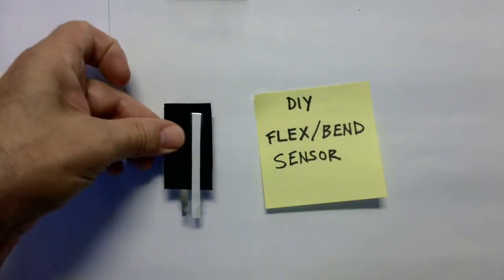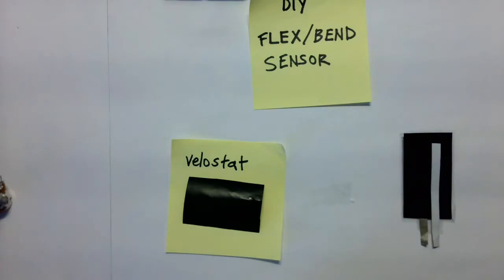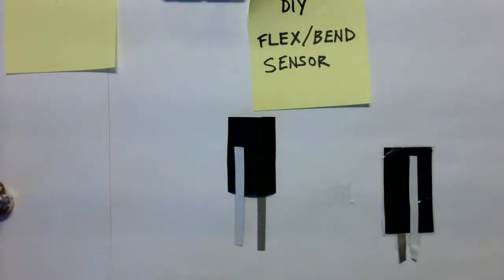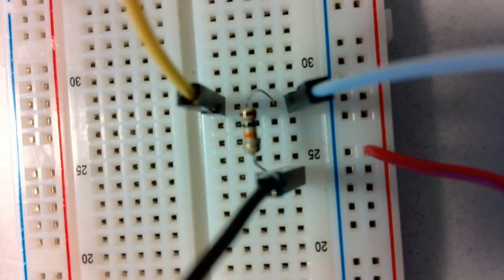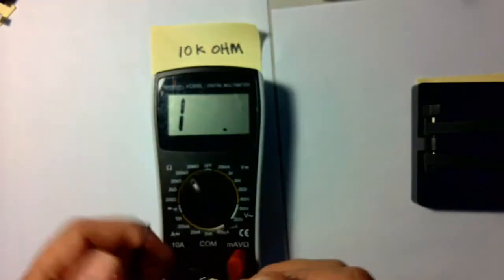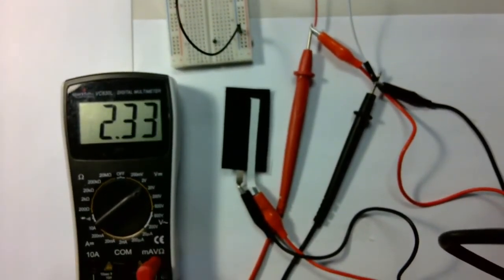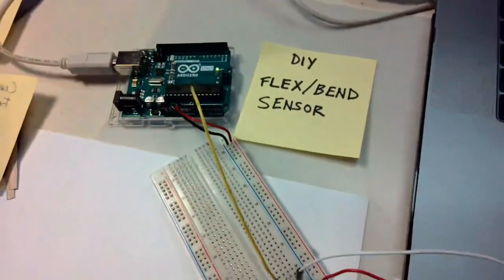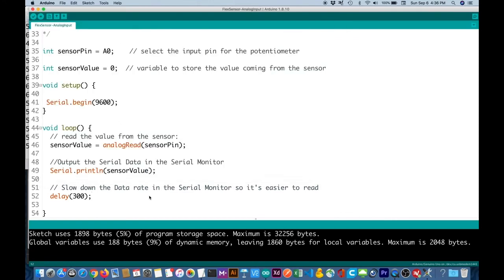Flex-Bend SensorTutorial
A DIY Flex/Bend sensor, made with velostat and conductive fabric. An analog voltage is output by the sensor, then the voltage ranges is read in Arduino in the serial monitor.